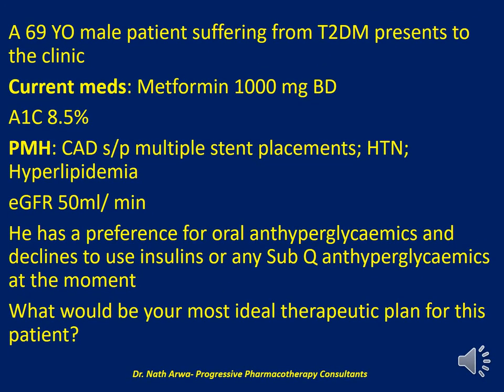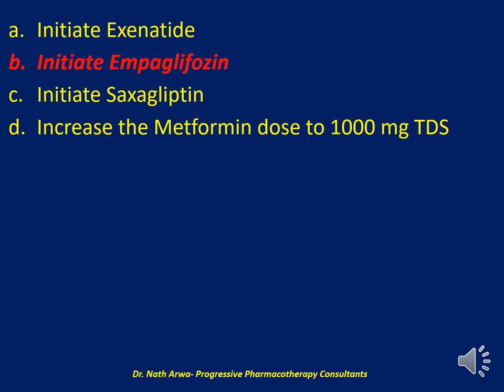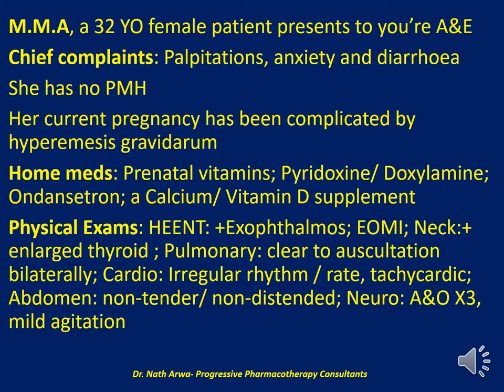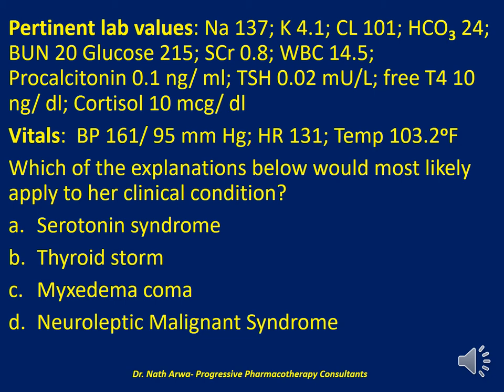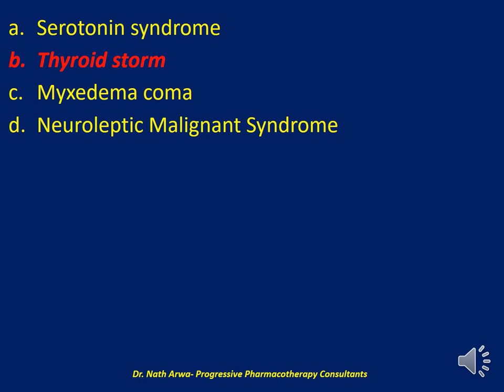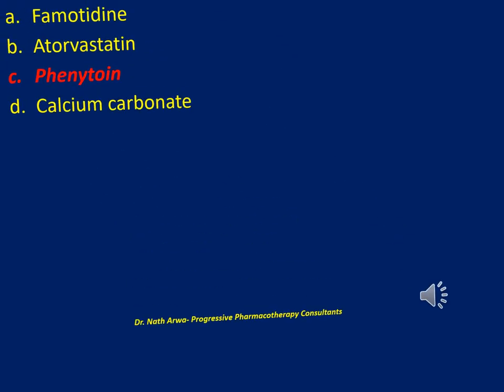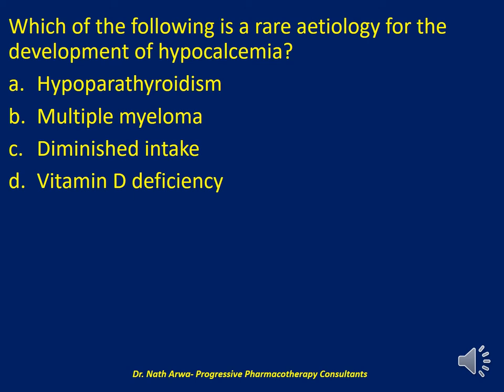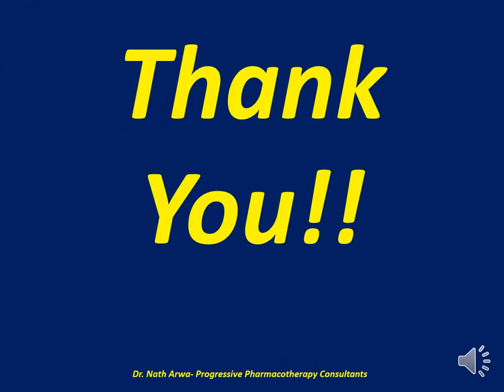Pharmacotherapy (Endocrinology) MCQs Pt 37